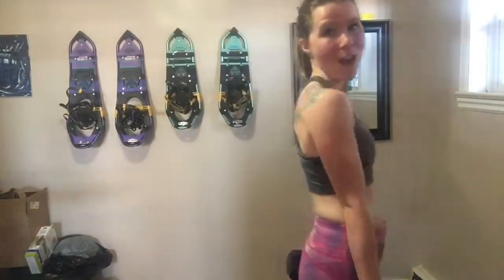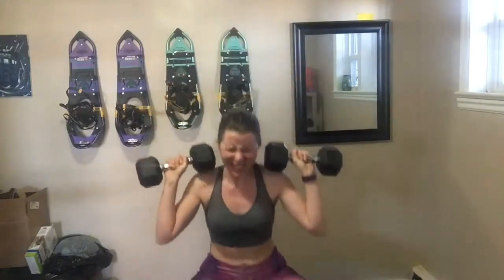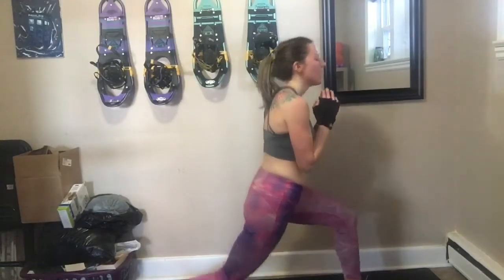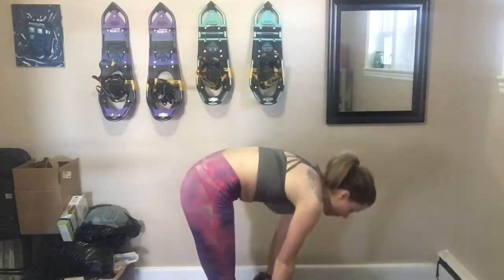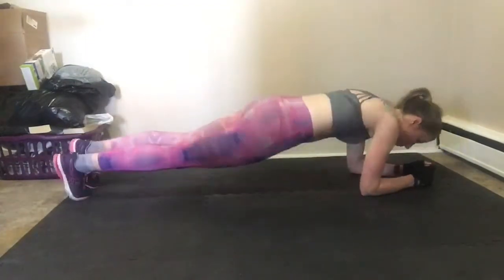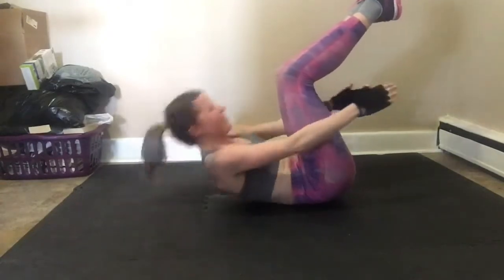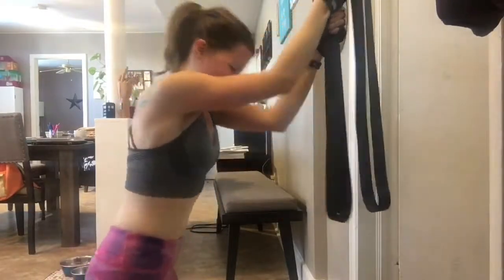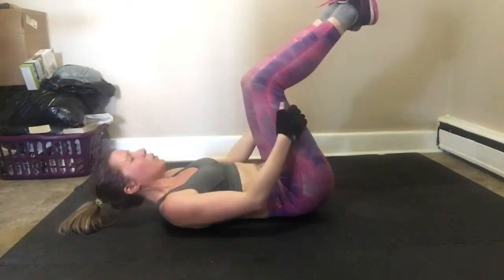Home Leg and Ab Workout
I don't know about you, but I personally much prefer to workout in the comfort of my own home rather than going to the gym. So, I thought that I would share some simple leg and ab exercises that you can do in the comfort of your own home!